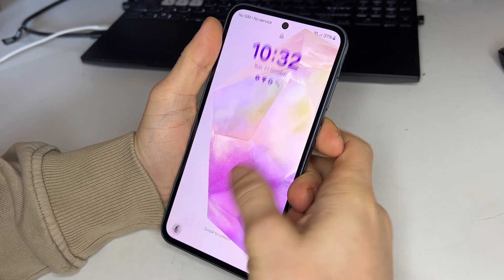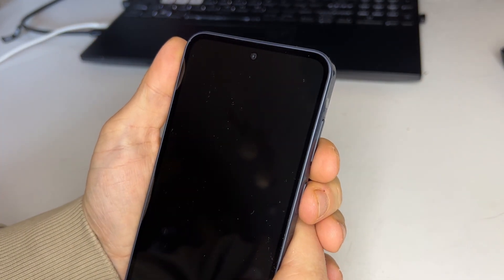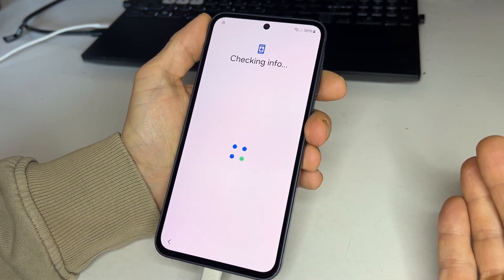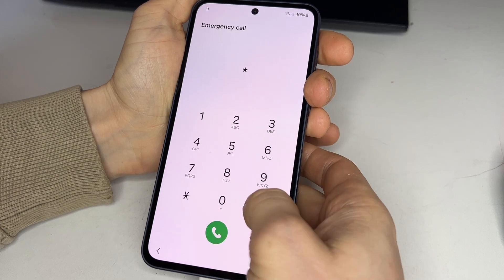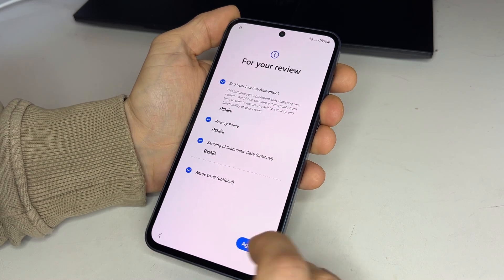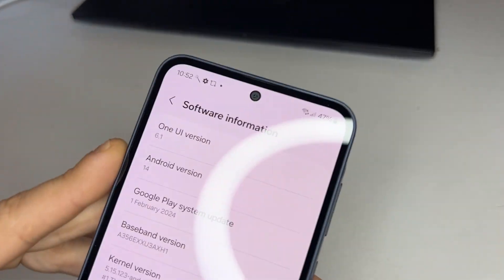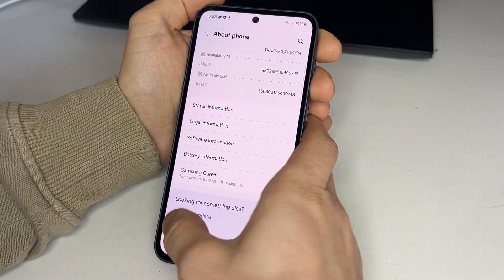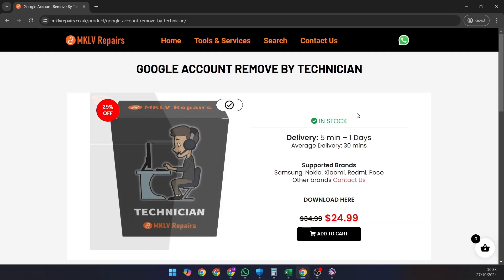NEW METHOD | Samsung FRP Bypass | Android 15 | Google Account Remove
In this video, I’ll show you a new method to bypass Samsung FRP on Android 15 and remove the Google account lock without needing a PC. If you've been locked out of your Samsung device due to the Factory Reset Protection (FRP) and need a simple solution, this guide is for you!

This updated FRP bypass method works for most Samsung Galaxy devices running Android 15, and I’ll walk you through each step to ensure you successfully regain access to your device. If you’re experiencing issues with Google account verification, follow along as I explain this new technique in detail.

Features Covered in This Video:

Bypass Samsung FRP on Android 15 16
Remove Google Account Lock on Samsung devices
Step-by-step guide, no PC needed
Works on Samsung Galaxy series running Android 14 15 16